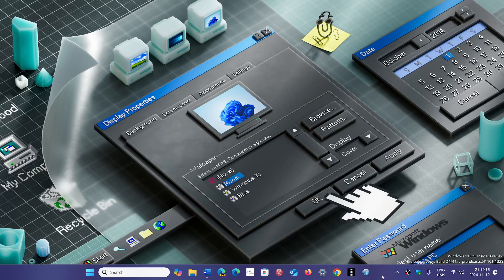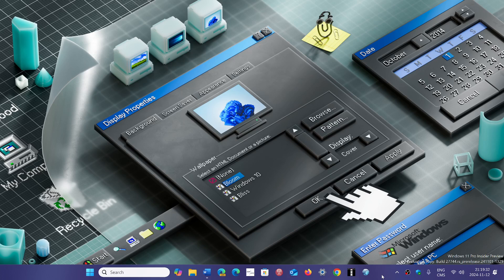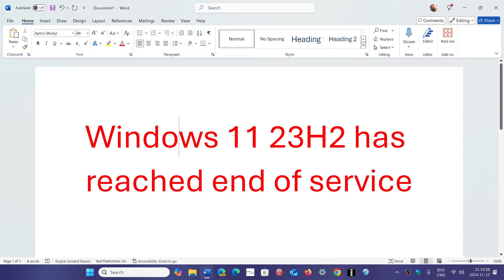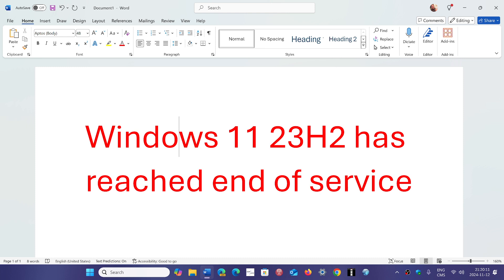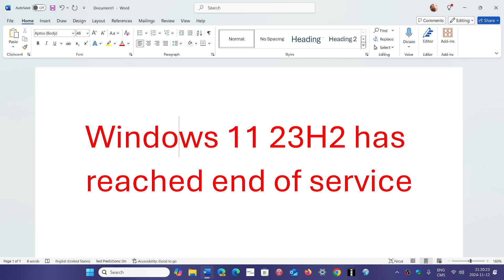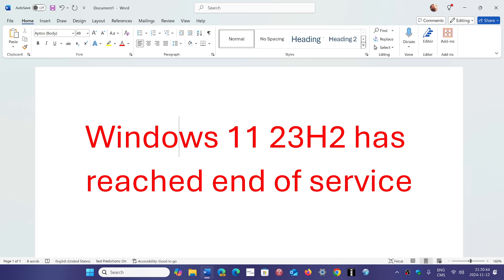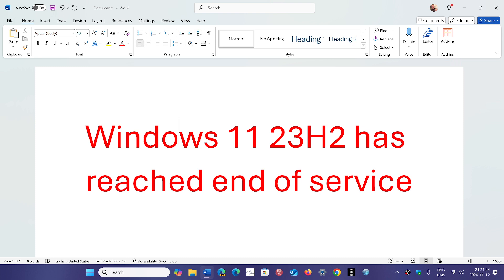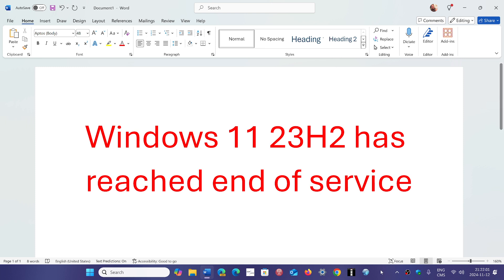Windows 11 23H2 users complain End of service message after November Patch Tuesday 2024